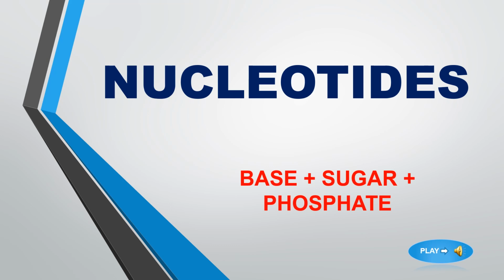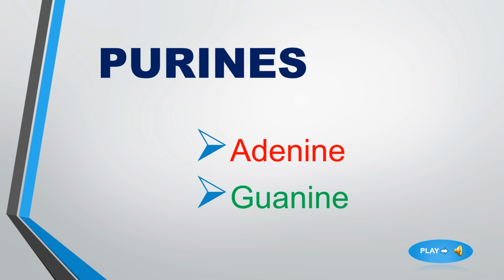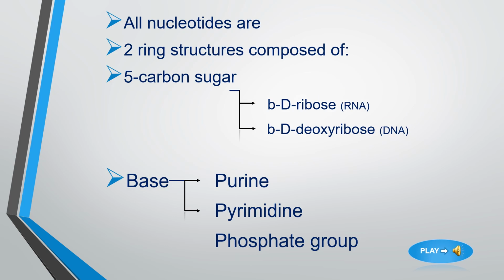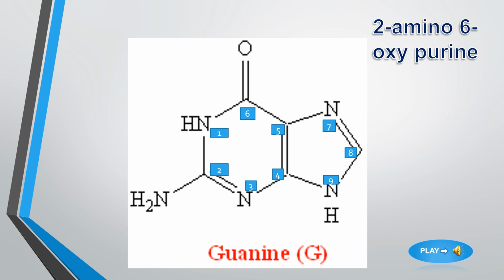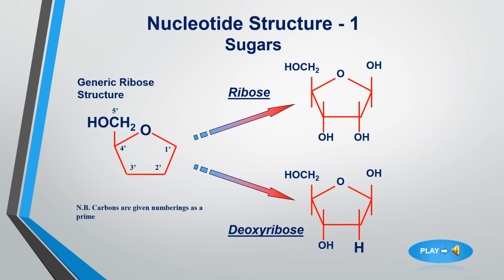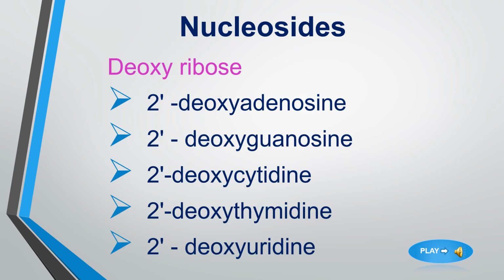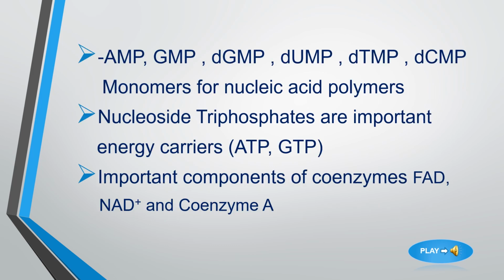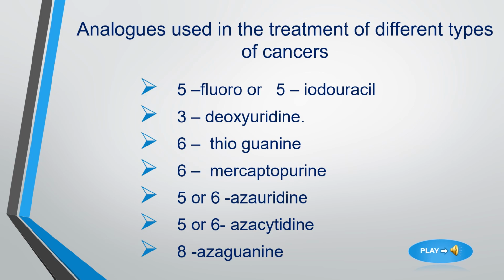Nucleotide metabolism by Dr.Deepa maam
(headphones recommended)
Biochemistry Lectures